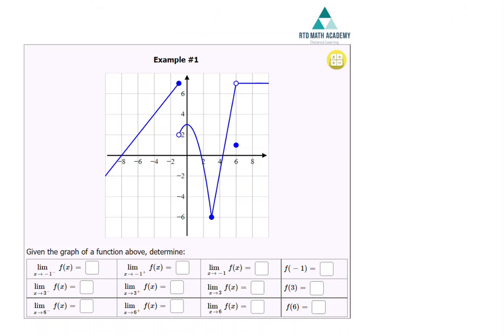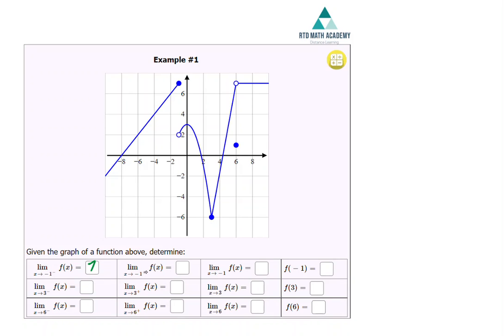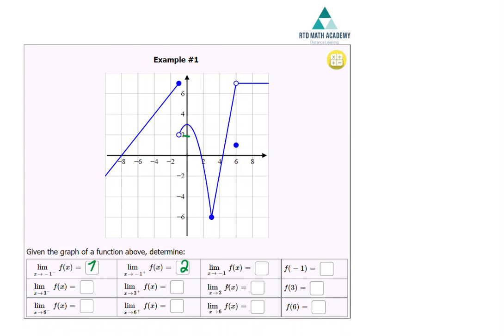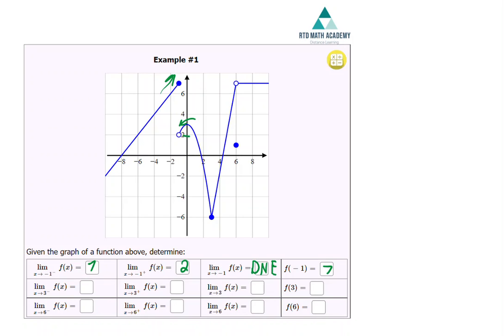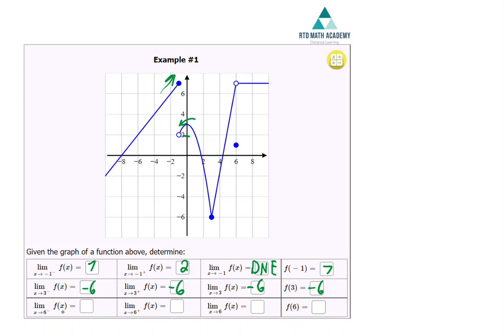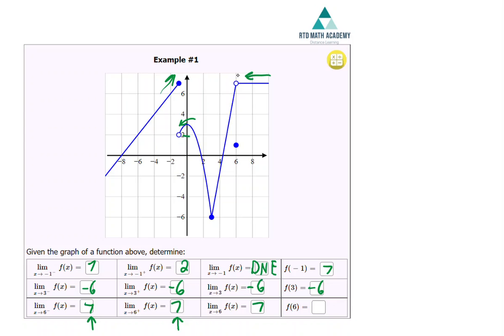Math 31 - L3E1